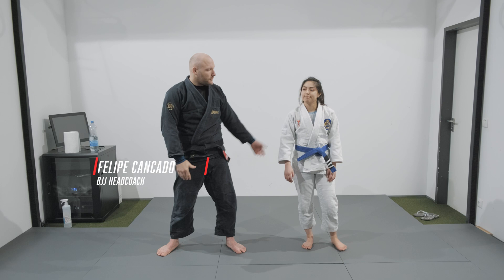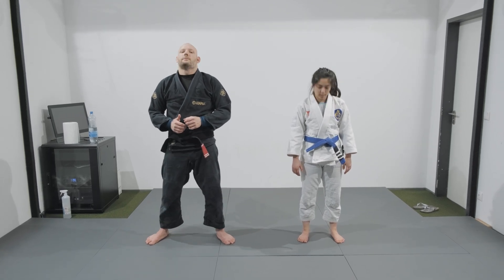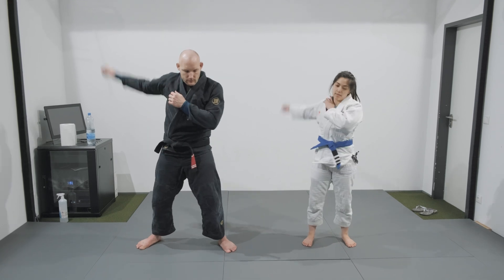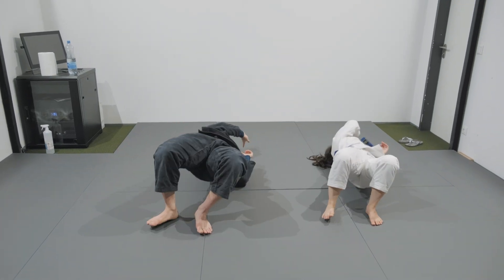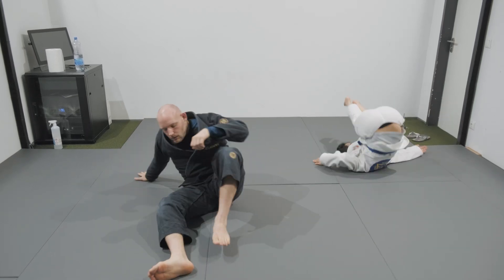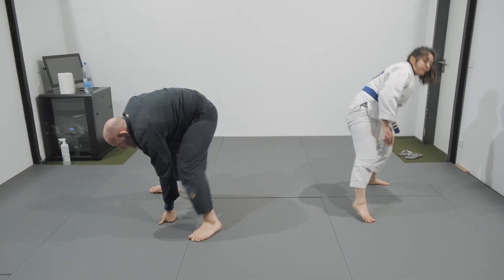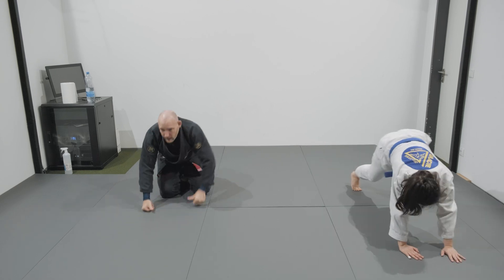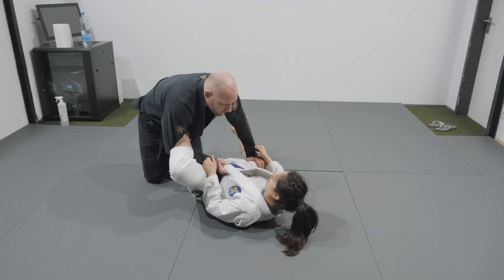Passing the lasso guard (part 3) / Gracie BJJ Berlin Class #130